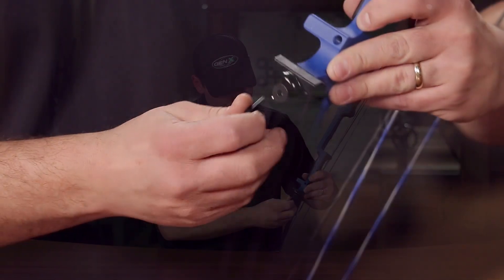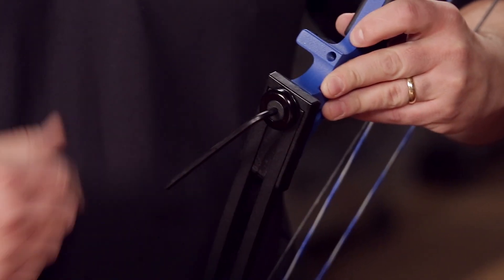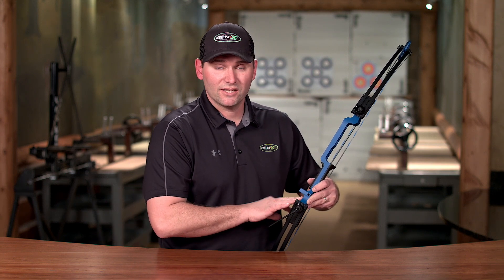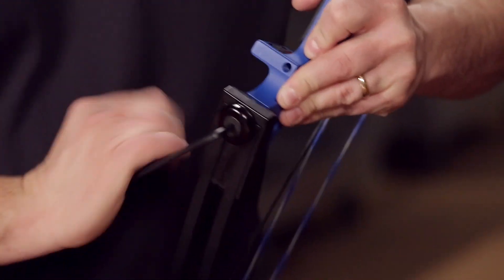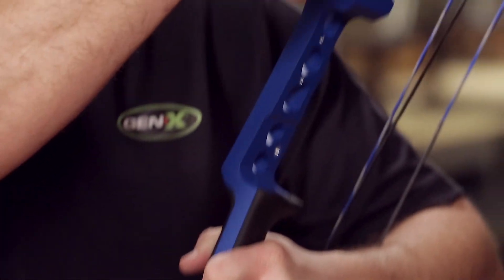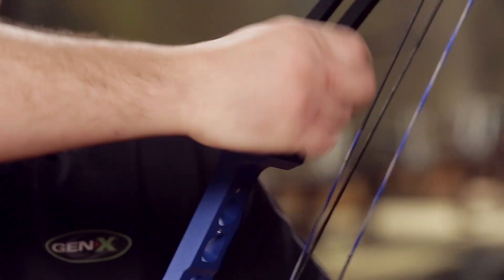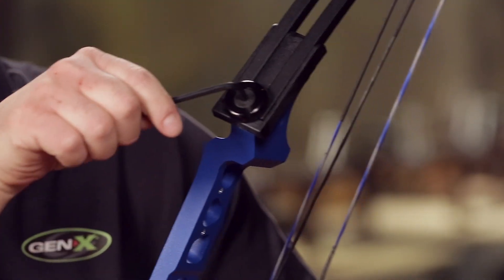Adjusting Draw Weight on the X-Dawn™ & Cuda™ Bows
The draw weight on both the Gen-X® X-Dawn™ compound bow and Cuda™ bowfishing bow can be adjusted from 25-40 lbs. without a bow press with simple limb bolt adjustments.